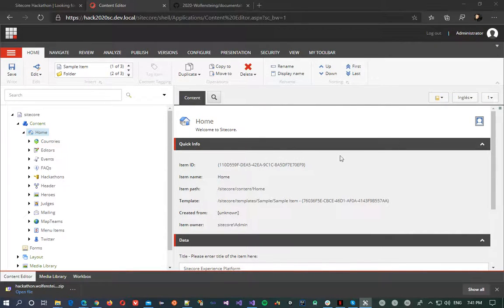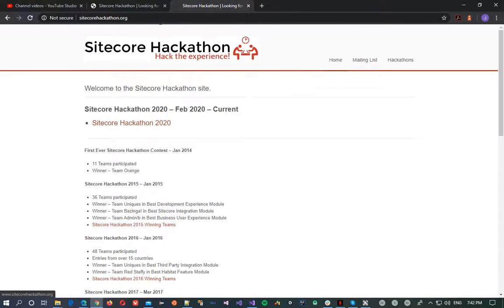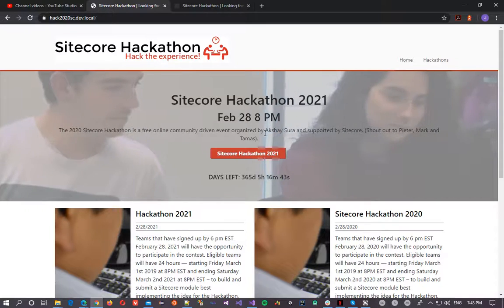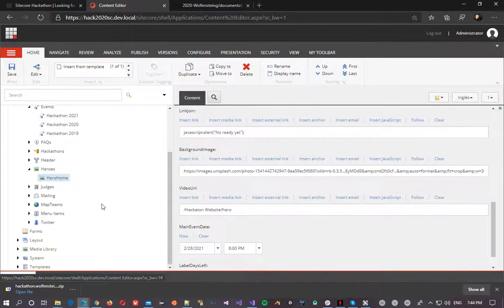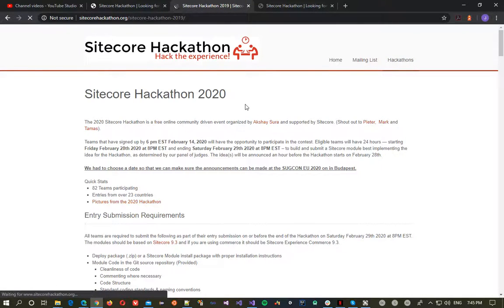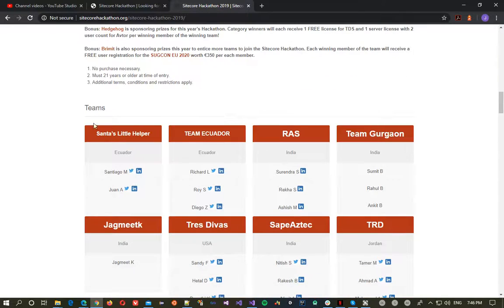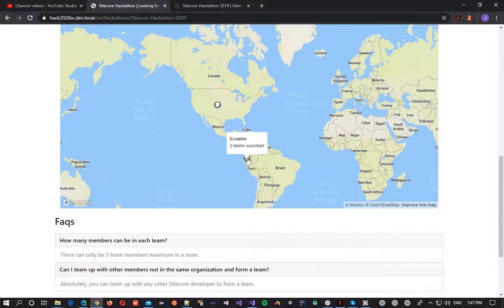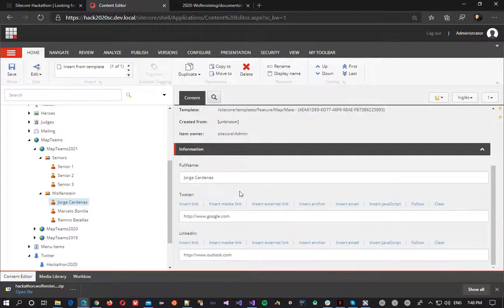Hackathon Sitecore 2020 Wolfeinstein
Hackathon Sitecore 2020 Wolfeinstein Project